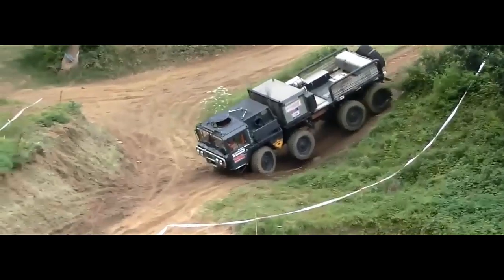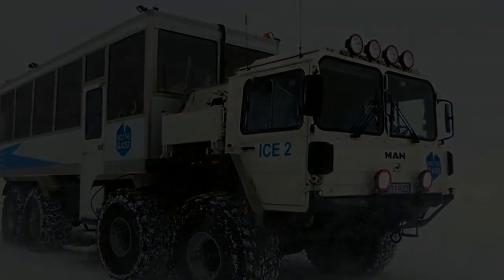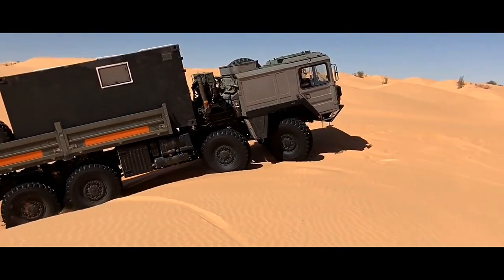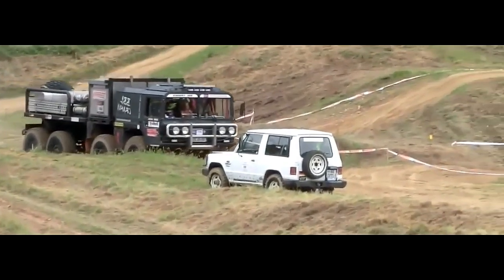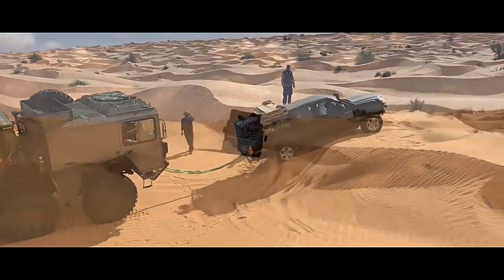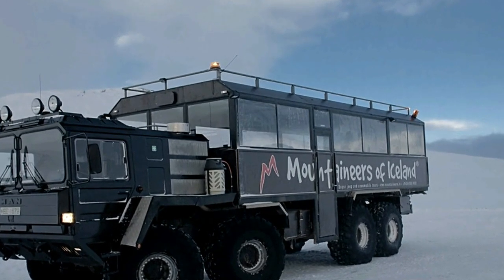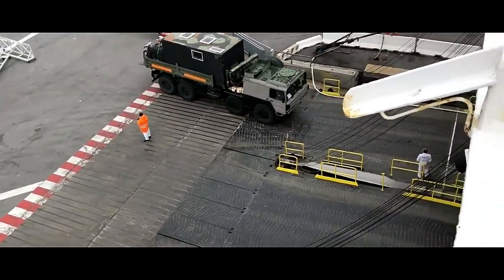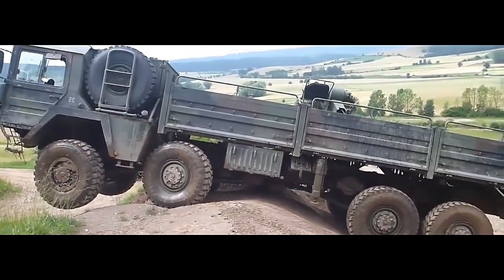Maga Truck, Man kat a1 8x8, interior, exterior, specification | trucking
semi truck
man kat 8x8 expedition truck
man kat 8x8
maa katyayani
mankatha
man kat 6x6
man kat camper
man kat 6x6 expedition truck
man kat 8x8 camper
man kat 4x4
man kat 1a1
man kat expedition vehicle
man kat overland
man kat a1 8x8
man kat a1,
man kat a1 6x6
man kat army
man kat africa
man kat a 4
man kat 1a1 camper truck
man kat 1 4x4 camper
obsluga man kat c
man kat 1 camper
man kat driving
man kat expedition truck
man kat engine
man kat expedition
man kat 1 engine
MotorTrend Channel
carwow
Hagerty
FaZe Rug
Master Truck Driver
Truck Tropia
man truck
man truck 2023
man truck gear shifting
man truck driving
man truck review
man truck camper
mana truck vlogs
man truck engine
man truck automatic transmission
man truck myanmar
man truck 2020
man truck abs problems
man truck and bus
man truck air pressure sensor
man truck air compressor
man truck air brake system
man truck america
man truck air suspension
man truck adblue problems
man truck ac blower not working
another man's truck
ant man truck horn
army man truck
how to drive a manual man truck